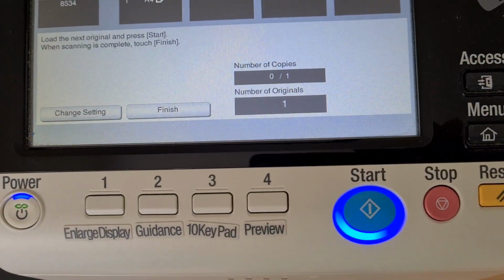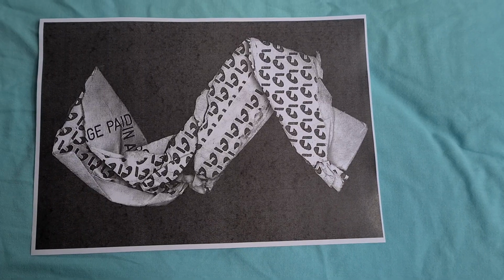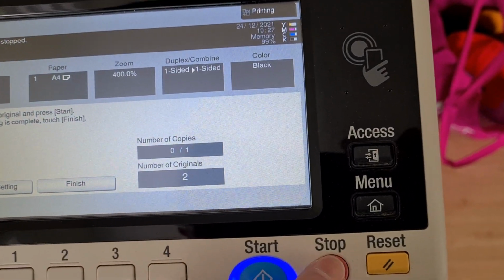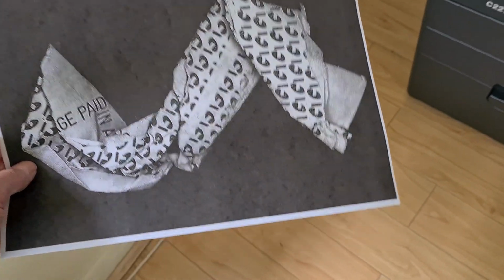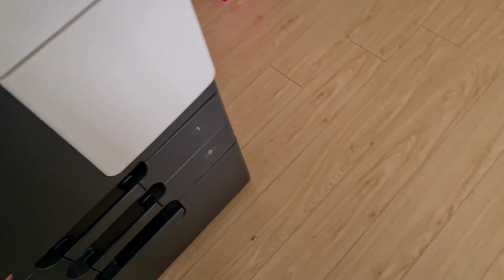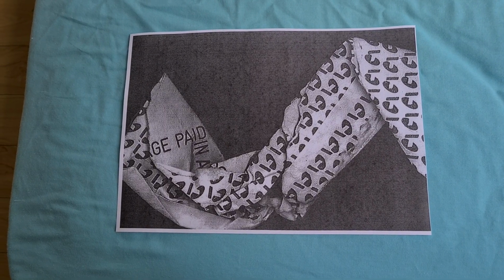Scrunched-up piece of envelope